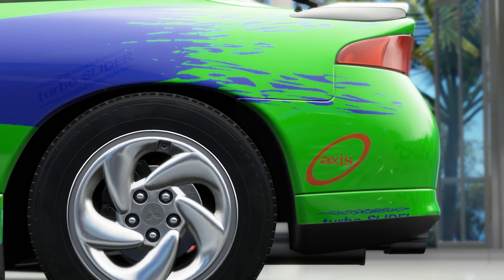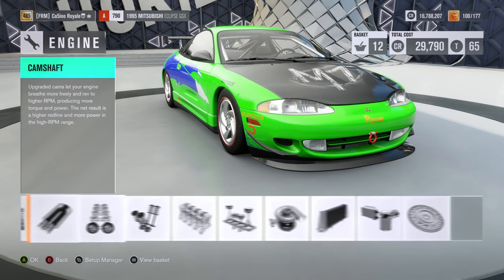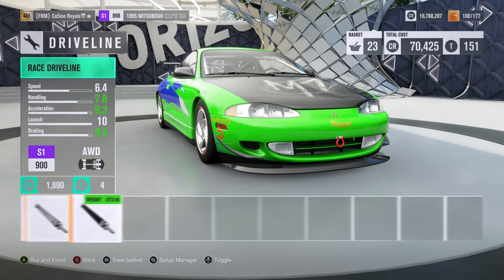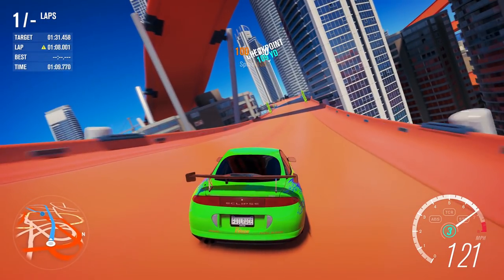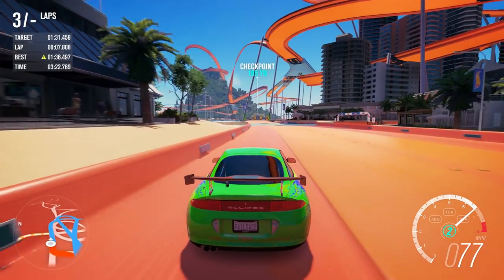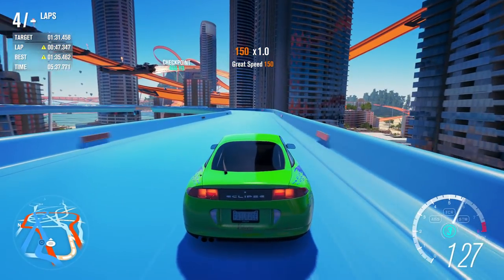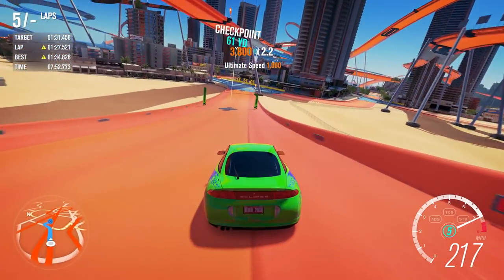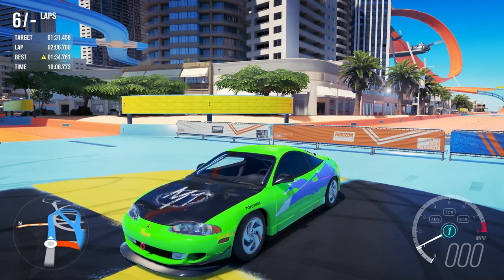Hot Wheels Showdown - Mitsubishi Eclipse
Our 2nd AWD vehicle takes on the hot wheels circuit, but can the Mitsubishi eclipse challenge the mighty Honda NSX ?